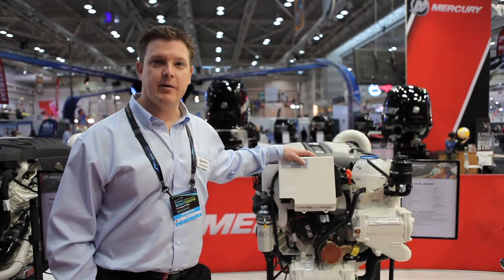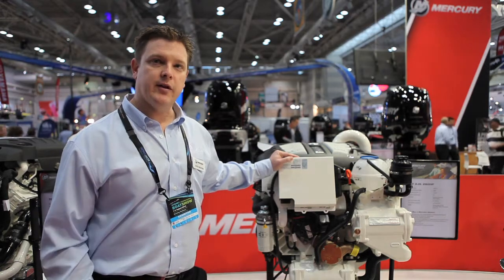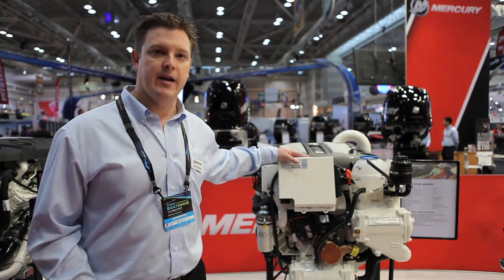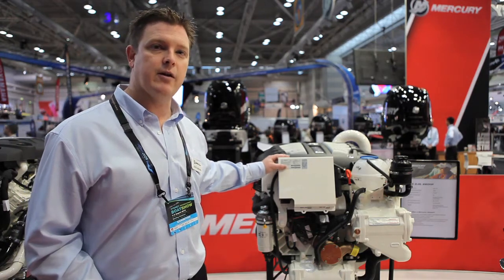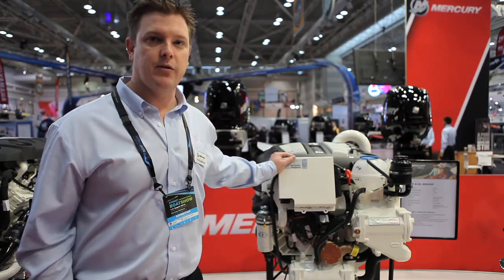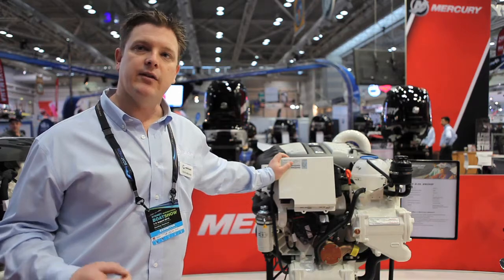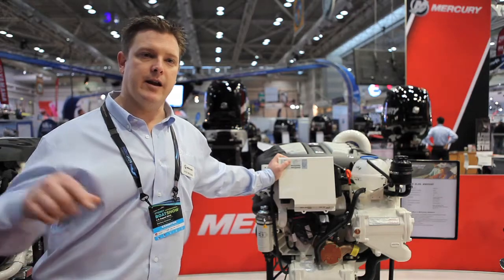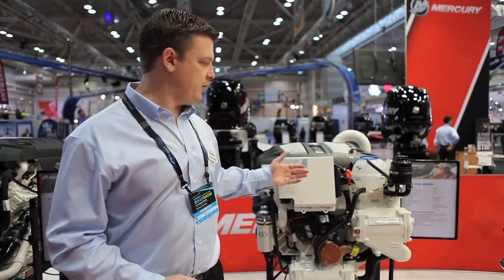MerCruiser's latest TDi diesel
DAVID Meehan, director of MerCruiser Australia, NZ and Pacific, talks about MerCruiser's 3.0 litre V6 TDi DTS engine which is fitted to a Rayglass Legend 2350.